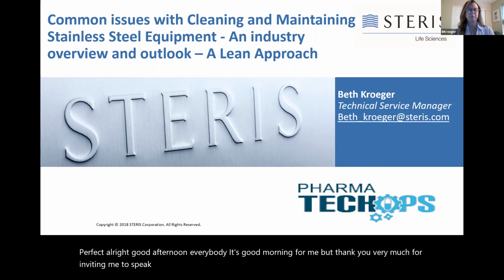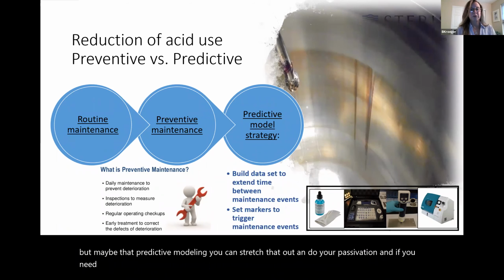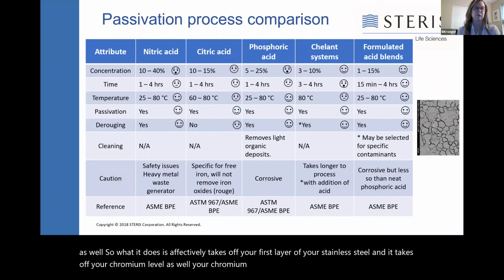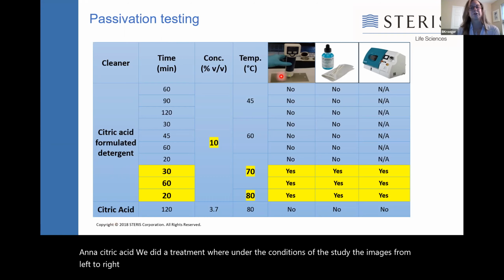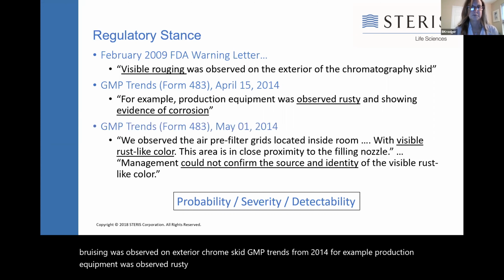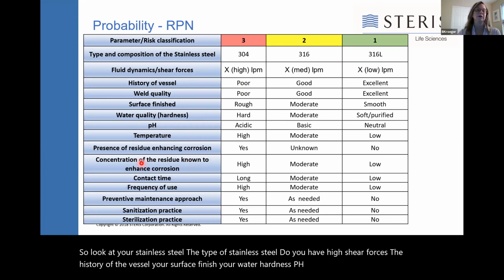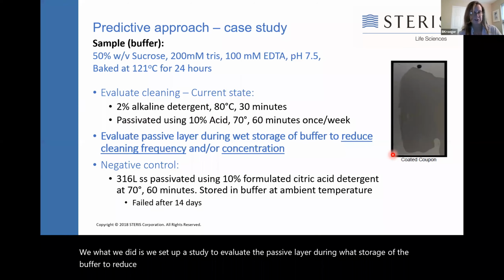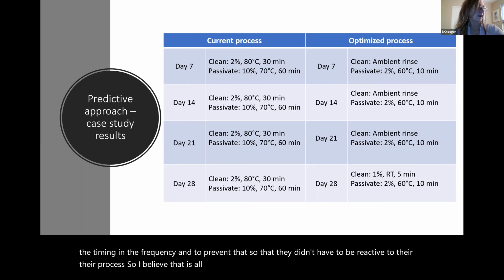Pharma TechOps 2020 Kroeger Steris